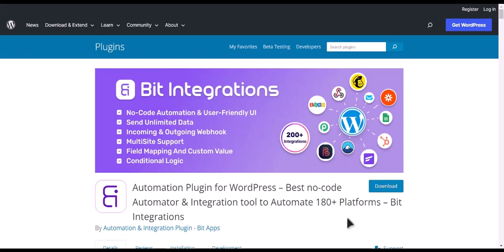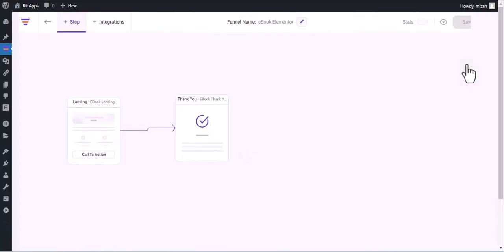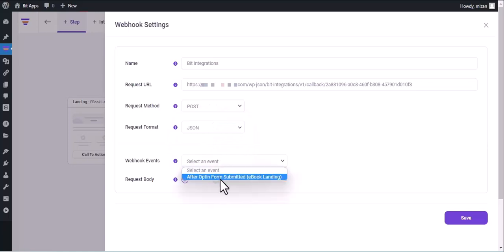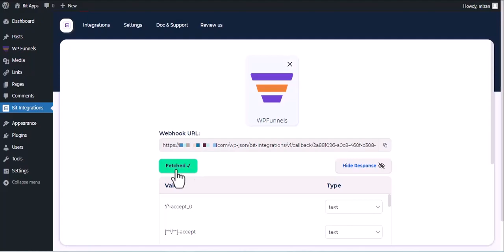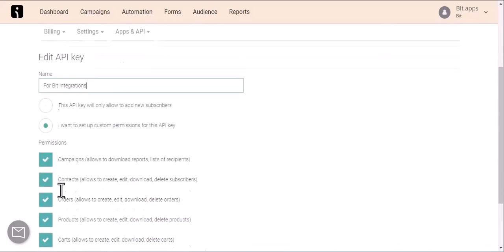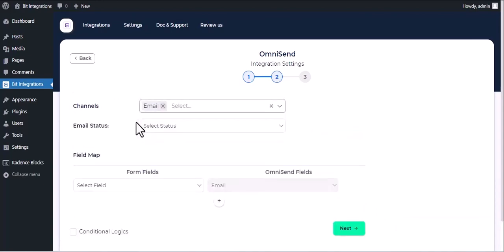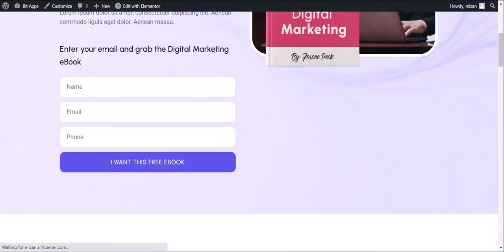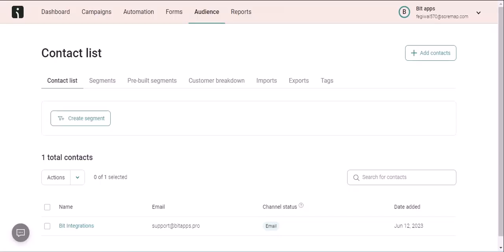Integrating WPFunnels with Omnisend | Step-by-Step Tutorial | Bit Integrations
🔗 Integrate WPFunnels with Omnisend | Bit Integrations Tutorial

📌 Discover seamless integration made easy! In this tutorial, we guide you through the process of integrating WPFunnels with Omnisend using the Bit Integrations WordPress plugin.

Enhance your email marketing campaigns and customer engagement strategies by seamlessly connecting WPFunnels with Omnisend. Uncover the potential of synchronized data to optimize lead generation, nurture prospects, and drive effective communication.

Key Highlights of the Tutorial:
✅ Step-by-step integration guide for WPFunnels with Omnisend using Bit Integrations.

Ready to enhance your email marketing game? Join us in this tutorial to witness the capabilities of Bit Integrations and how it can revolutionize your email campaigns and customer engagement with WPFunnels and Omnisend integration.

Elevate your customer engagement with WPFunnels and Omnisend integration! 👍